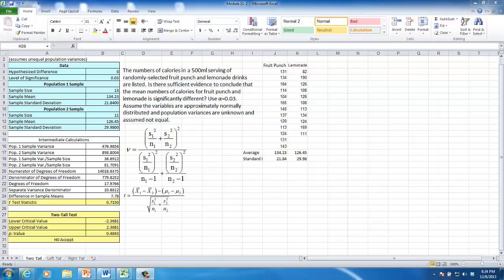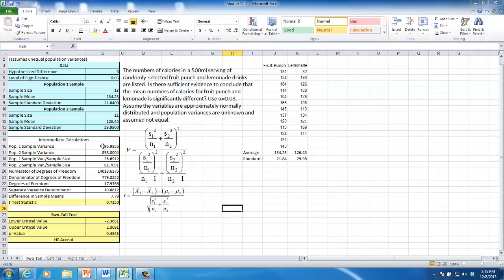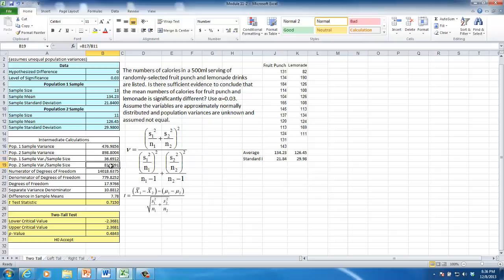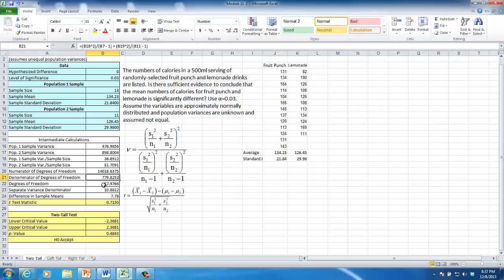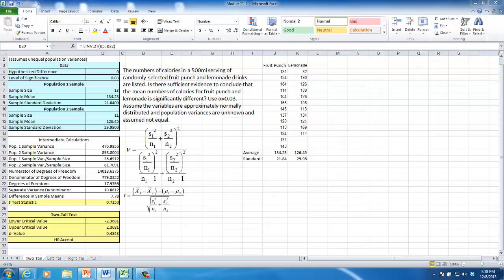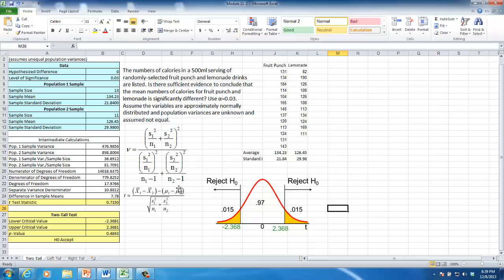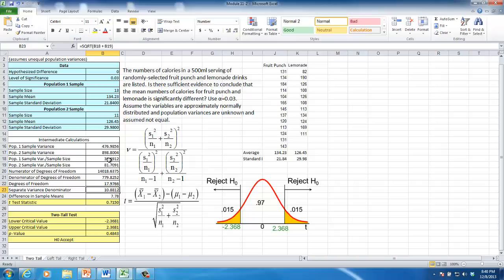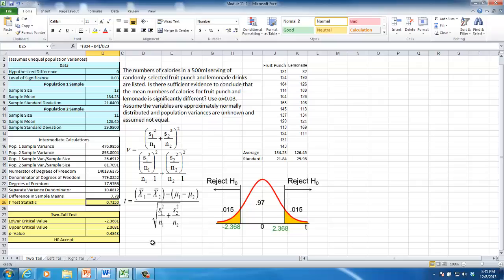Module 11 2